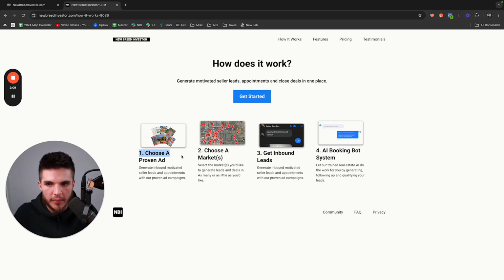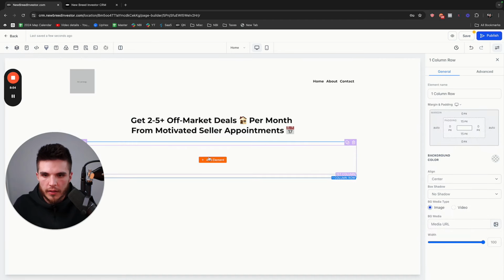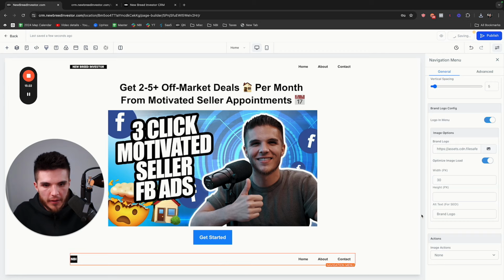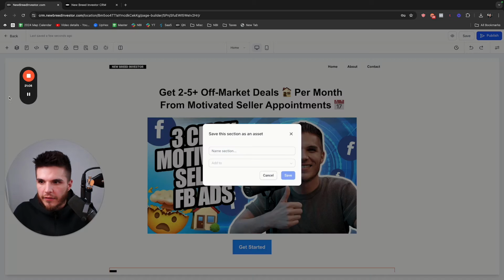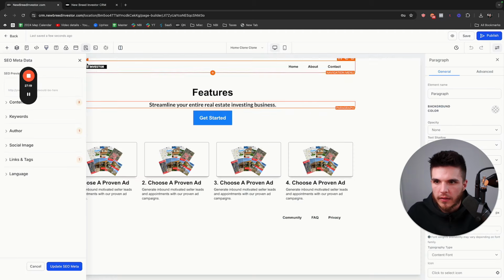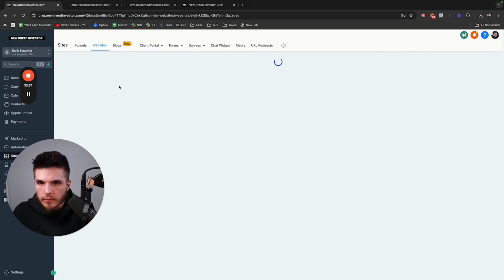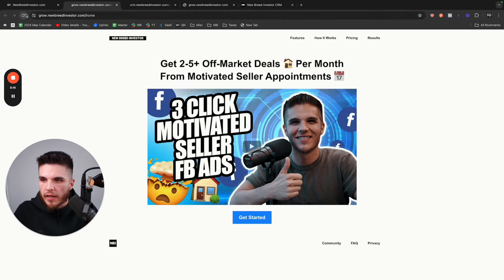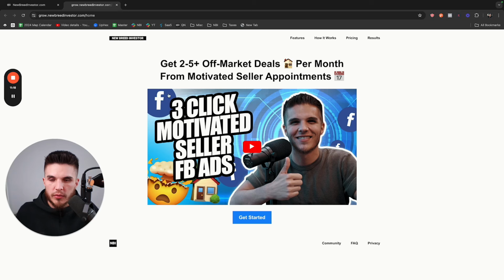Build A GoHighLevel SaaS Website (in 33 minutes)